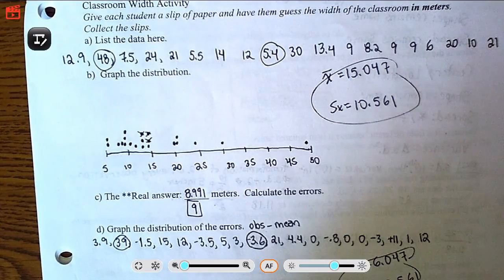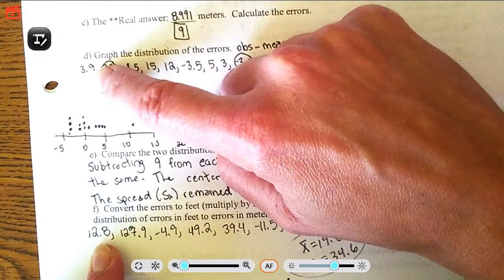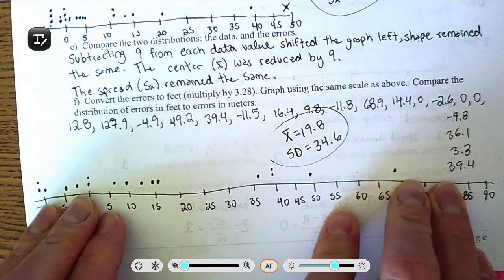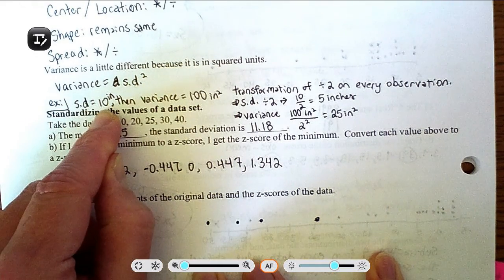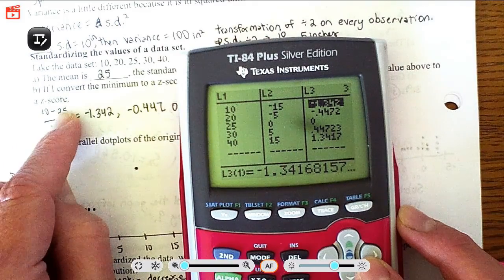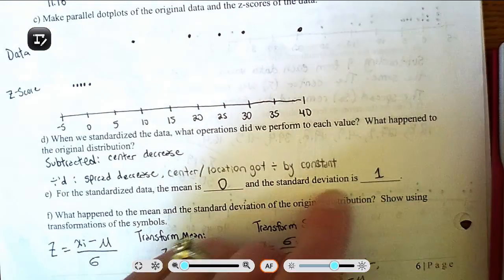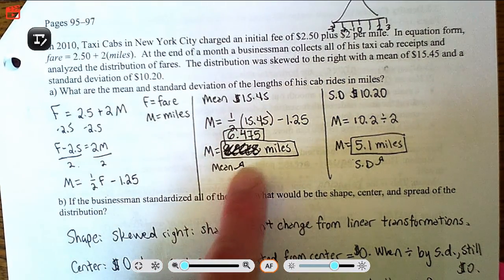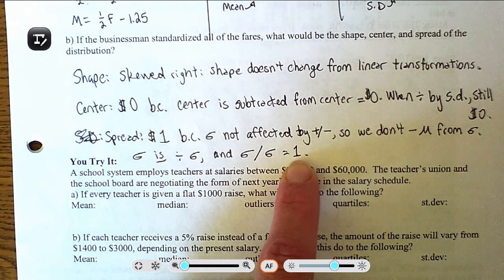AP Stats Lesson 2.1 Part II